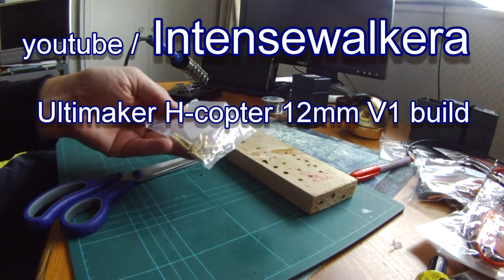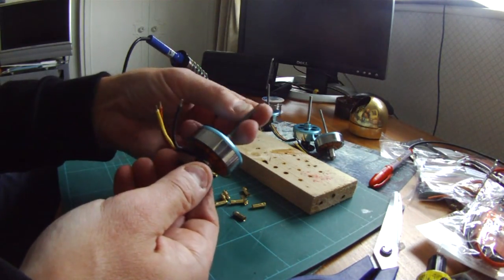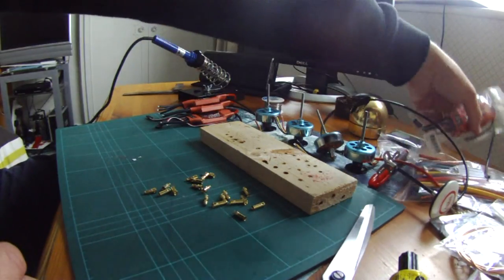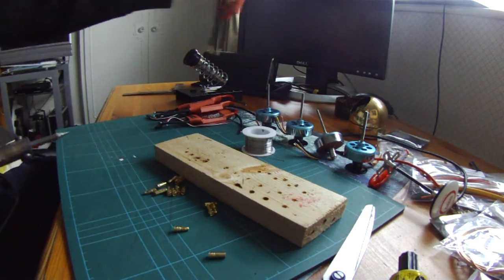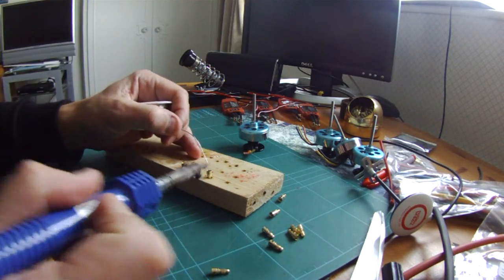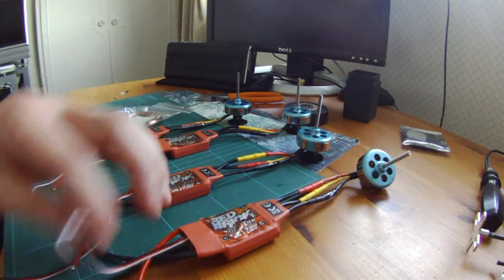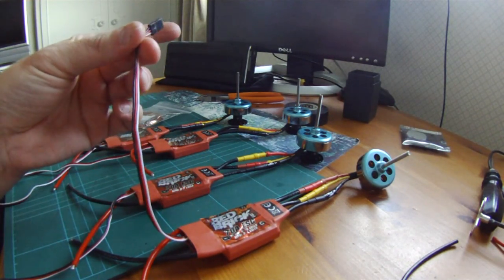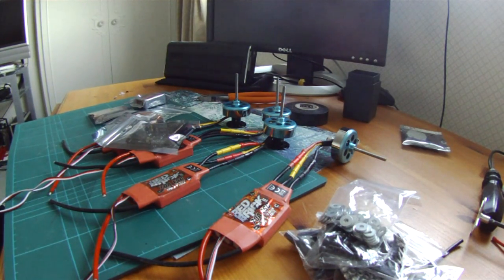intensewalkera Ultimaker h-copter V1 build Three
Ultimaker h-copter V1 build series part Three

this is more for the Thingiverse forum, for people with a 3-d printer but with a bit of imagination other resources can be applied to make up the lack of a 3d printer. :-)
main build list
Hextronik dt750 motors
25/30a esc with bec (bec makes it easier to configure)
12x12x1mm wt aluminium SHS (see below for lengths)
2x450 Lg  for the motor mounts (400 Lg if you use the PLA motor mounts)
2x415 Lg for the vertical body parts
flight controller (i use the DJI Naza, expensive but excellent)
receiver - Number of channels depends on your choice of flight controller
transmittor - choice is endless
Lipo battery pack - i use a 3 cell 5000mah (slightly too big and heavy, but it works)
any questions on parts - let me know

i am currently making a 10mm framed h-copter using the identical method and will make a build video of that too, so that it may fill in some blanks on this video and some updated build ideas. Good luck, happy building.